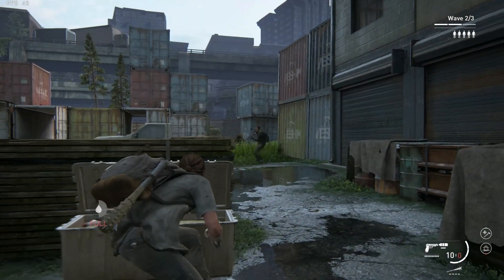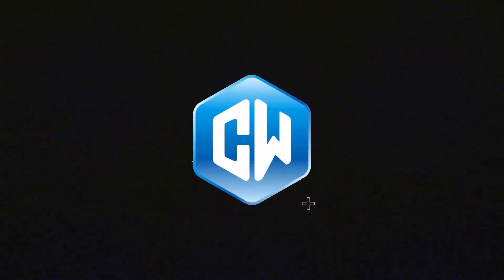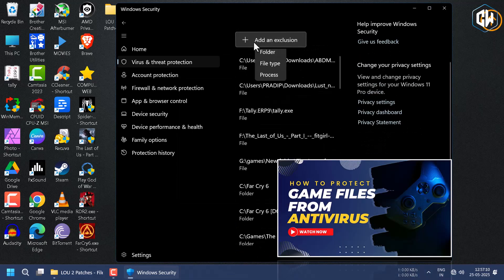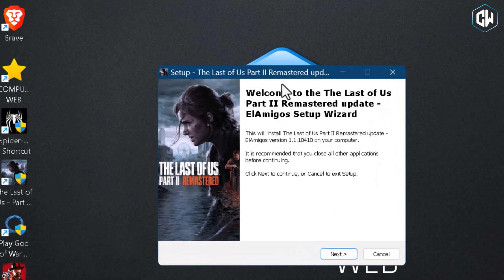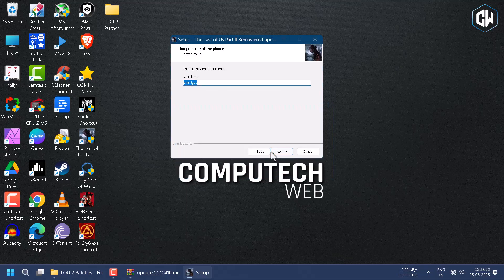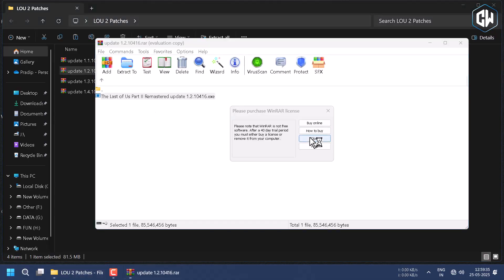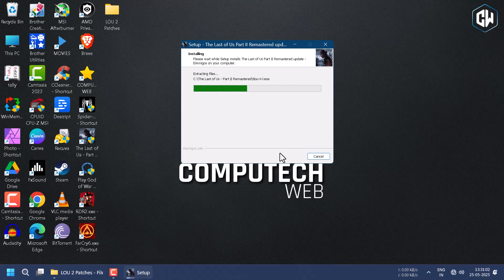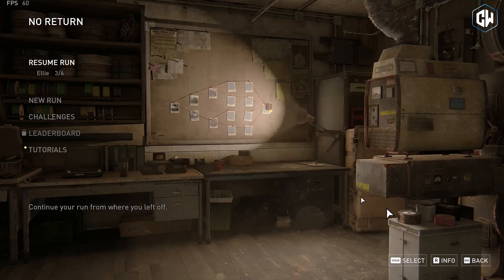How to Update The Last of Us Part II Remastered on PC | Step-by-Step Guide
In this video, I’ll walk you through the complete process of updating *The Last of Us Part II Remastered* on PC. If you're facing issues with older versions or just want to play with the latest improvements, this guide is for you!

✅ In This Video:

* How to install the latest update files
* Step-by-step patching process
* Fix common errors after updating
* Keep your game stable and updated

How to Install The Last of Us Part 2 Remastered on PC Without Errors. Tips & Tricks Revealed!

💬 Have any questions? Drop them in the comments below!